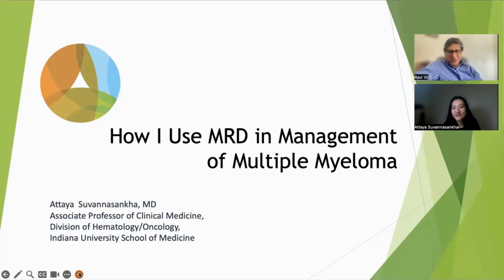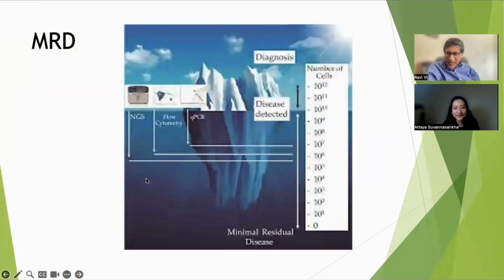Ravi Vij & Dr. Attaya Suvannasankha, MD Discusses About Use of MRD in Management of Multiple Myeloma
🧬 Understanding the Role of MRD in Multiple Myeloma Management | Dr. Ravi Vij & Dr. Attaya Suvannasankha
In this expert discussion, Dr. Ravi Vij and Dr. Attaya Suvannasankha, MD, explore the evolving role of Minimal Residual Disease (MRD) in the treatment and management of Multiple Myeloma.

To get full access to this video by joining us